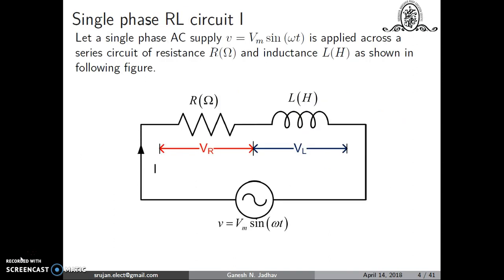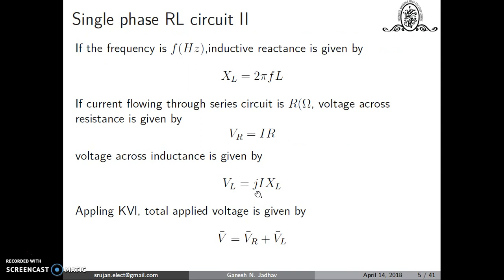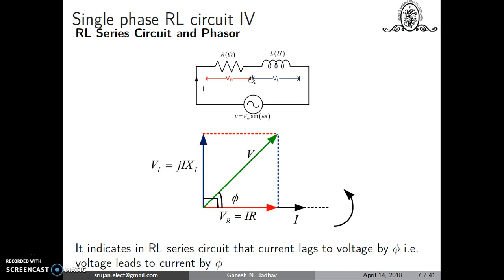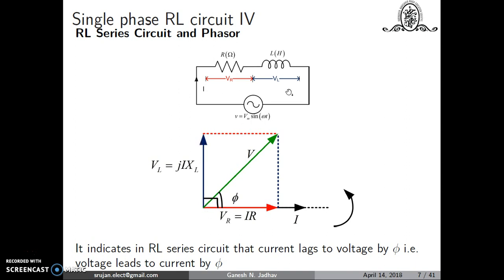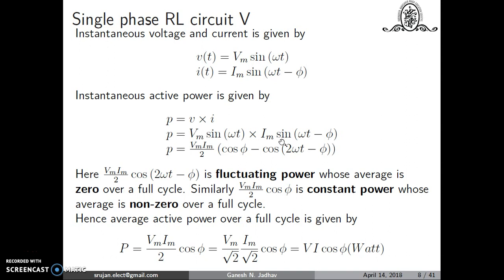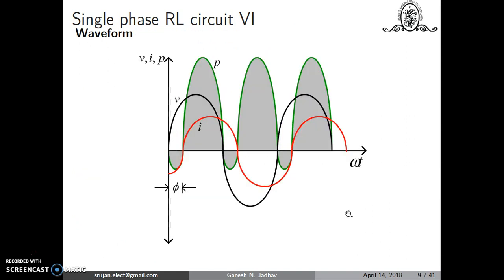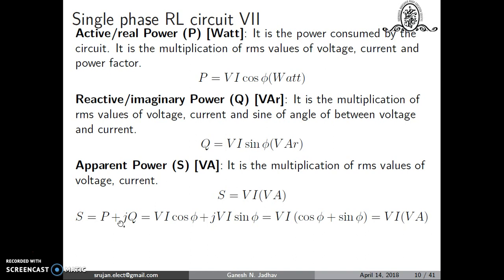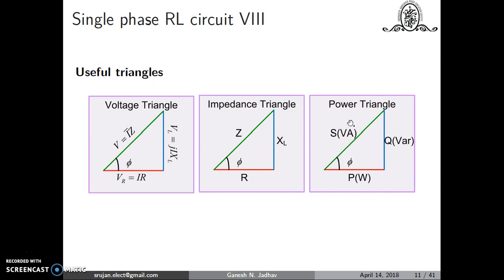M7011 Series RL Circuit